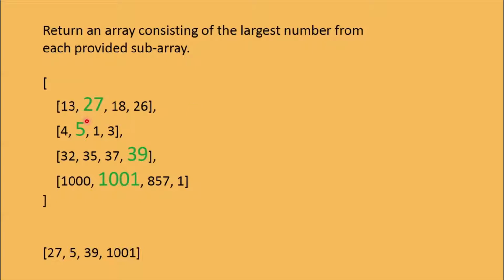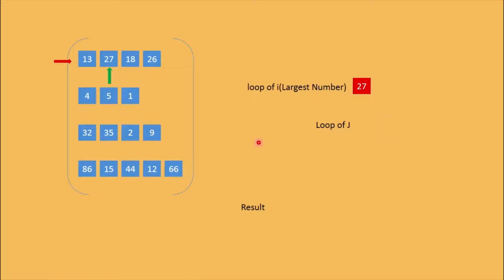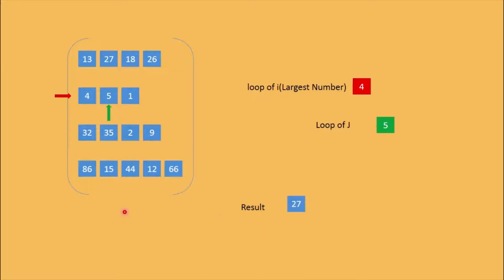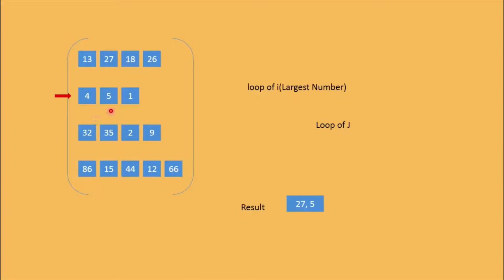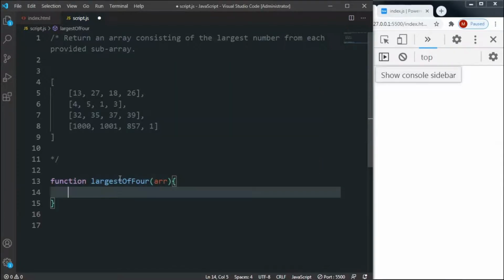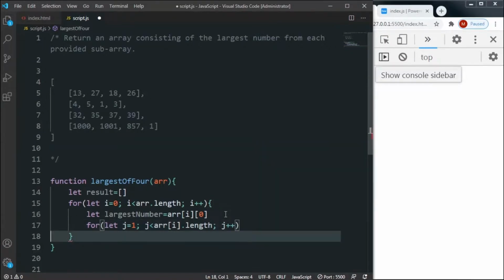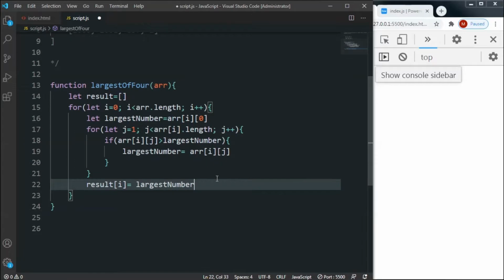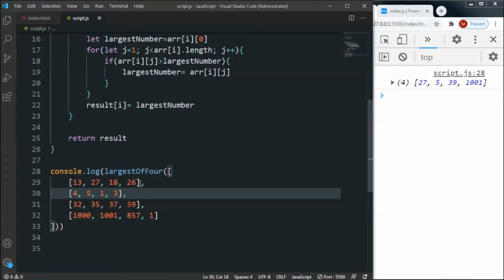Largest number algorithm solution